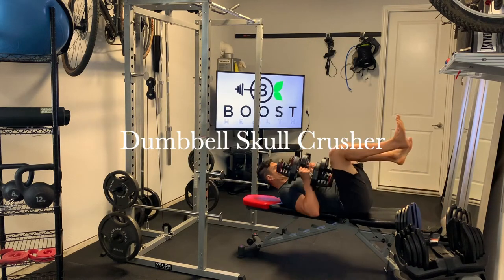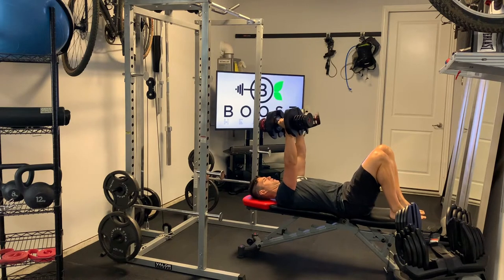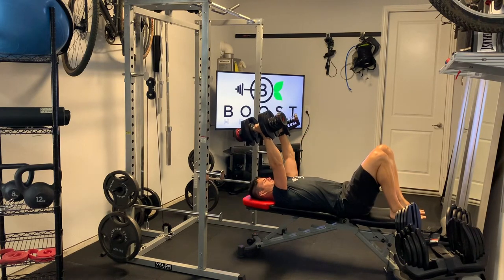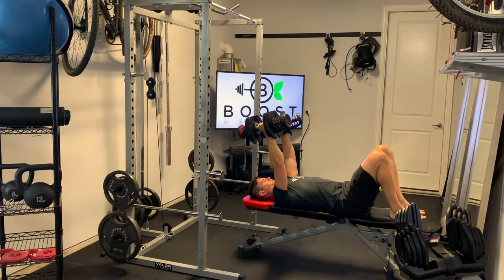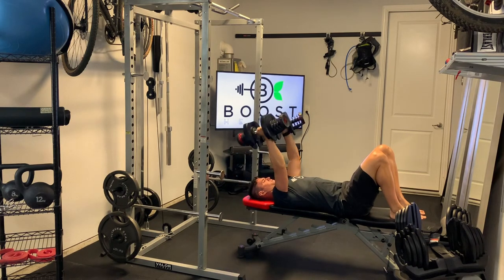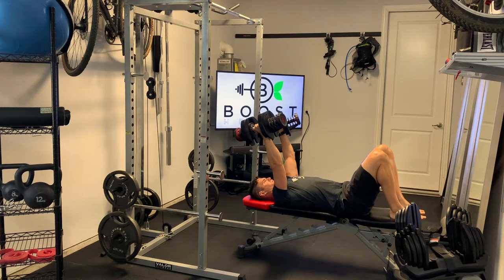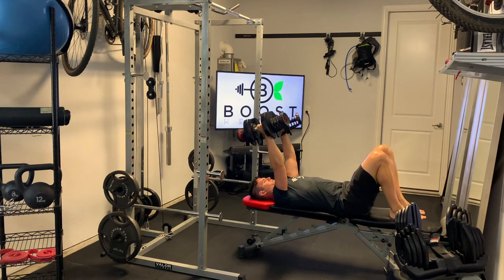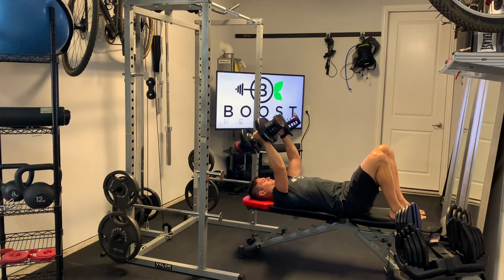Dumbbell Skull Crusher